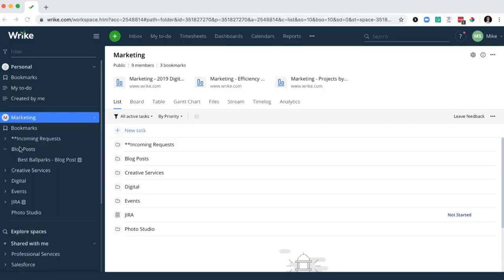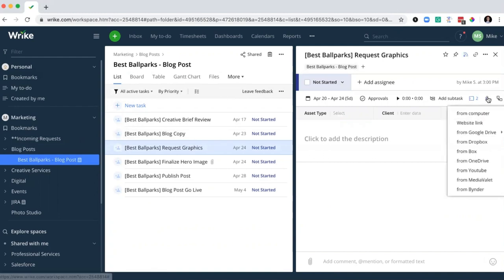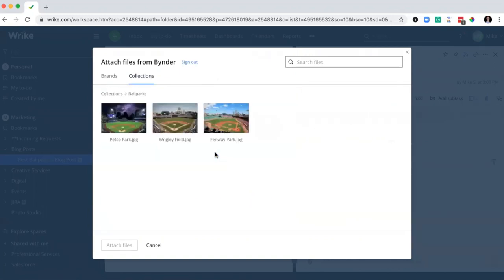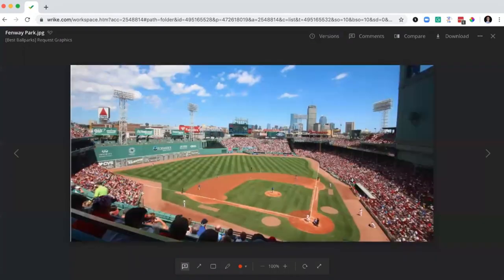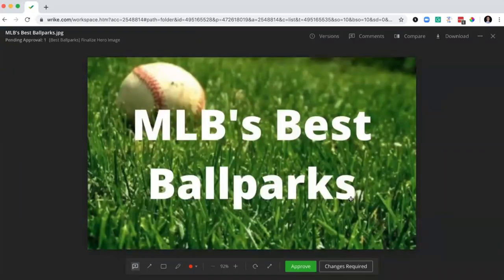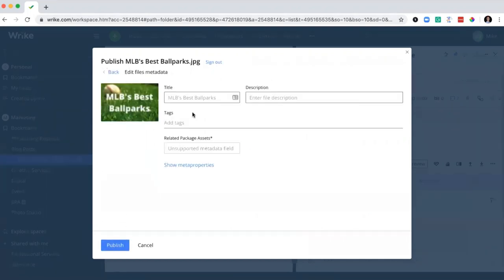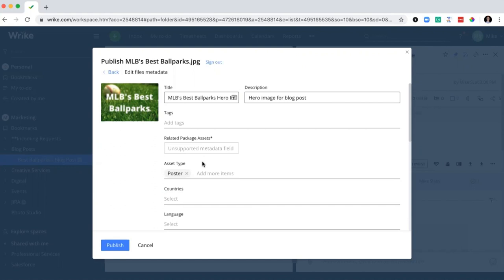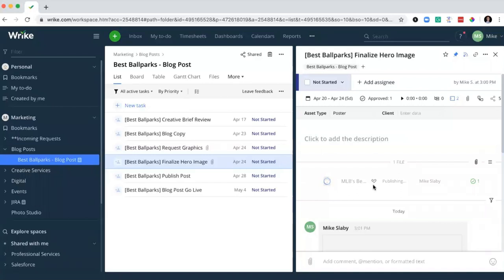Bynder DAM Integration I Wrike Core Integrations Demo Series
💡 Streamline Creative Projects with Wrike and Bynder Integration! 🎨🖼️

🎯 Discover the magic of Wrike and Bynder integration for seamless digital asset management. Join Valerie, the creative director of a top-notch marketing team, as she effortlessly finds and attaches images to projects and uploads approved assets to Bynder. Simplify your workflow, ensure brand consistency, and save valuable time.